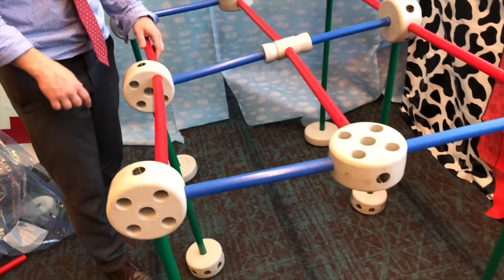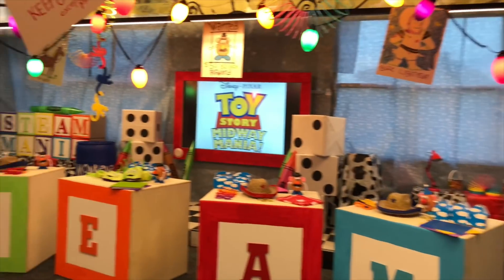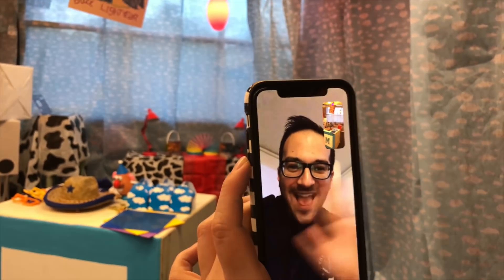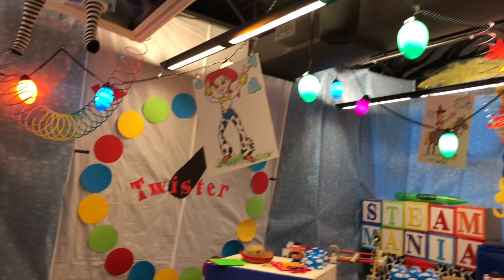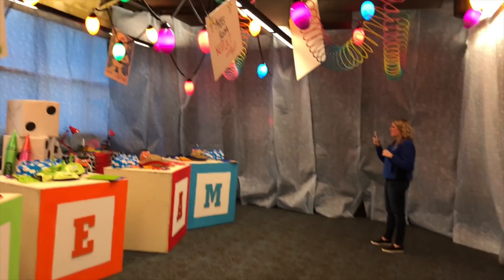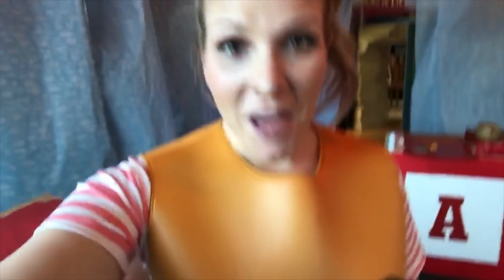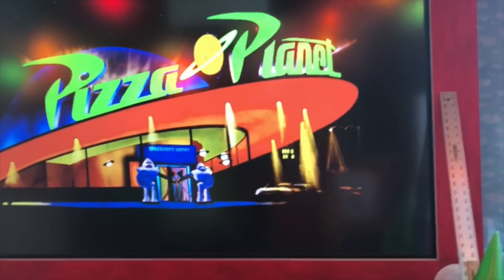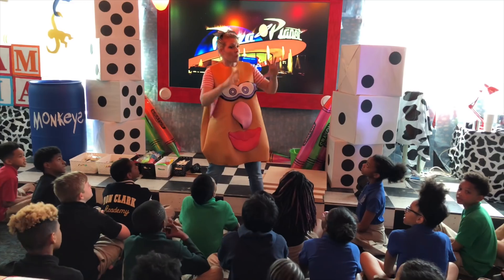Set The Stage to Engage with Wade and Hope King Ep 1- STEAM MANIA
OUR BOOKS
The Wild Card
The Wild Card Kids - A Journey to Magic

SPEECHES & WORKSHOPS
Hope King and Wade King are available for on-site and virtual professional development at your school, district, or for your organization!